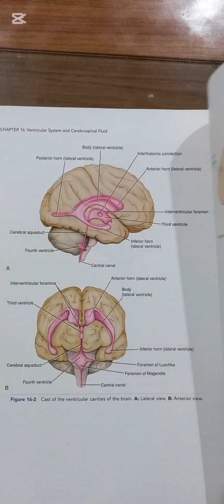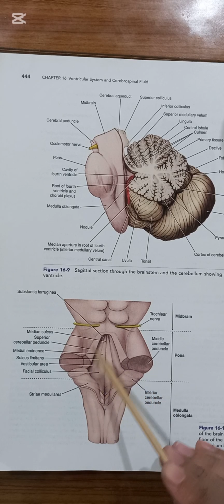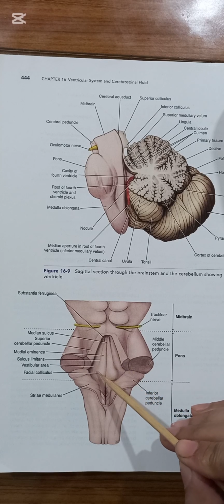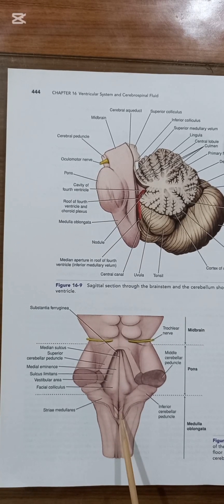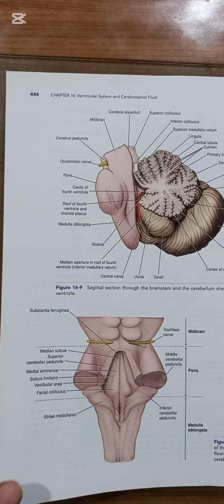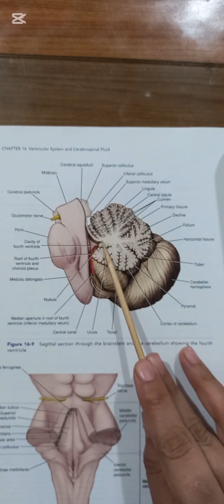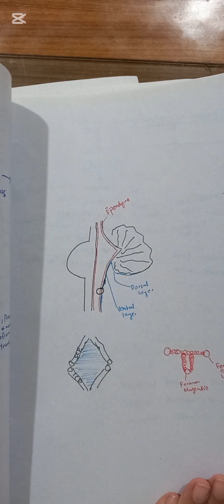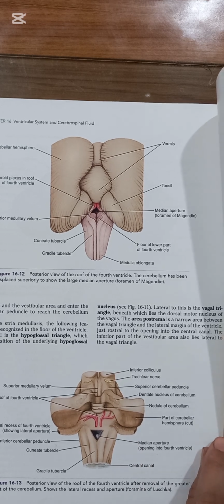Fourth ventricle of brain/4rth ventricle/Ventricles of brain/neuroanatomy/neurosciences